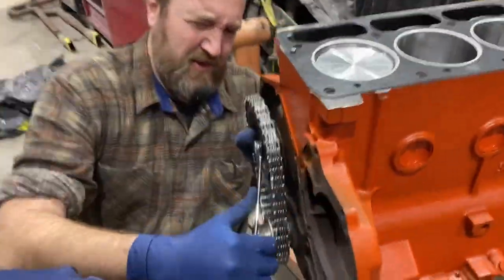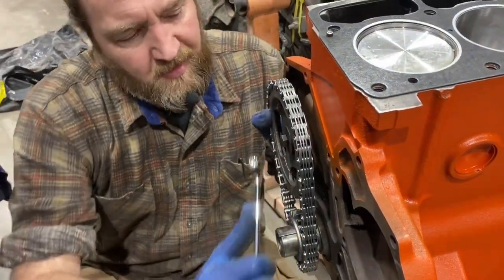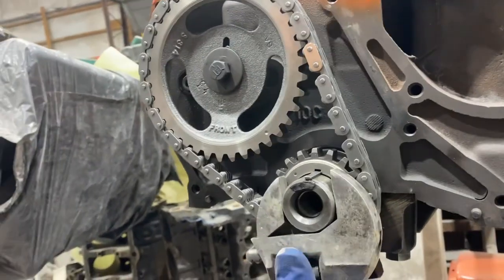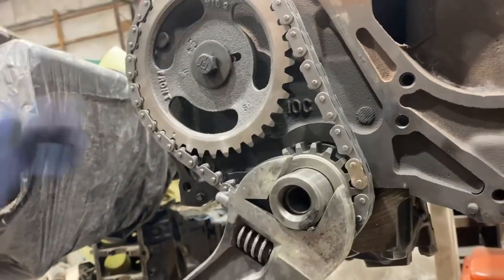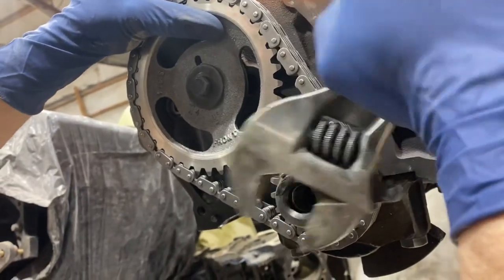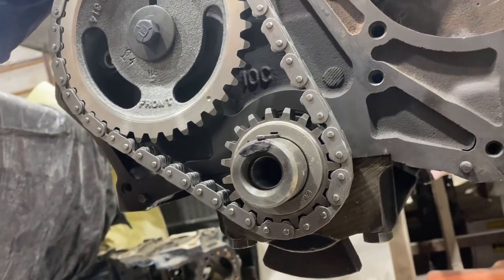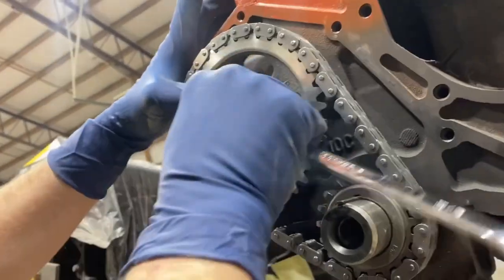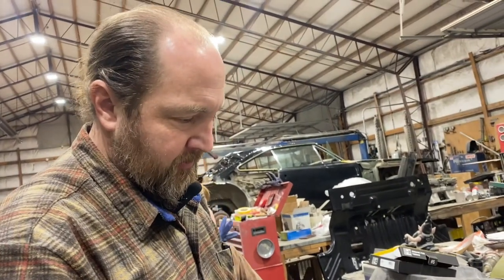How to line up a Chrysler slant 6 timing set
How to set up a Chrysler slant 6 timing set.